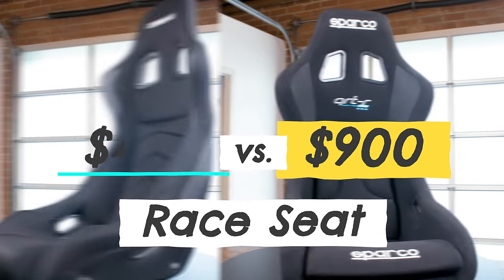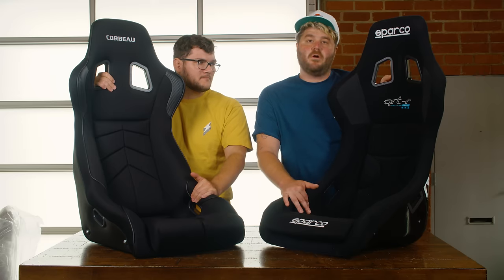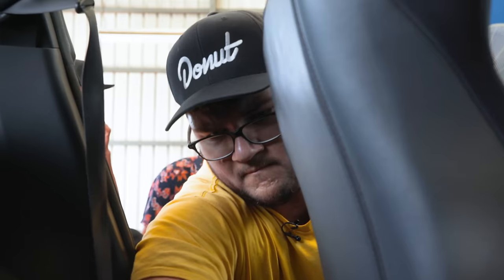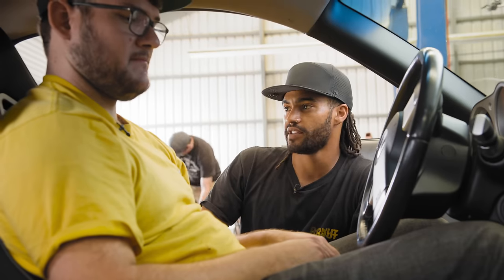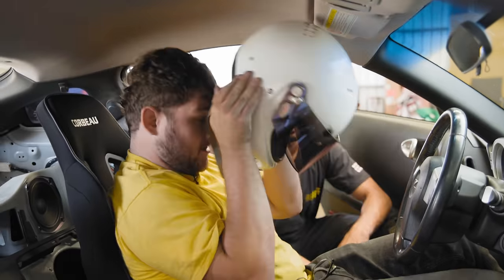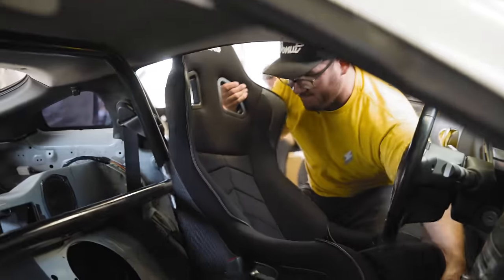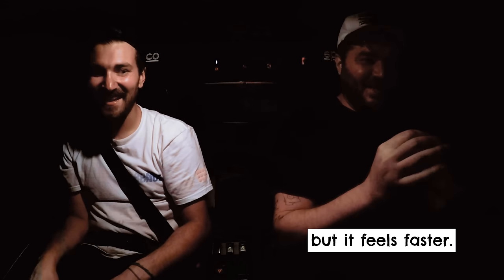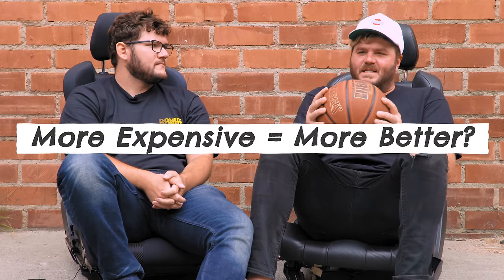$450 Racing Seats vs. $900 Racing Seats | HiLow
$900 Sparco seat vs. $450 Corbeau seat. Does more expensive mean more better? And is it worth it? Let’s find out.

We bought two identical 350Zs and have been modifying them to be FUN, daily drivers that you can take to the track. James Pumphrey and Zach Jobe are on Team Hi, and their car gets the expensive parts. Nolan Sykes and Aaron Parker are on team Low. Their car gets the cheap ones.

Then we test them to see which components are actually worth spending the money on.

We’ve been focusing on improving our cars performance, but today we’re focusing on the interior...performance. So we’re going to be throwing in new seats, and ALSO adding in roll cages and harnesses.

Team Hi got $900 Sparco QRT-R seats.
Team Low I got $450 Corbeau FX1 Pro seats.

Cars aren’t necessarily one-size-fits all. Especially small sports cars like our Zs. You might find the stock driving position uncomfortable. Sometimes the seats don’t hold you well enough going around a corner and you get flung to the side. If you’ve got short legs and a long torso, or long legs and a short torso, things just might not feel right.

That’s where aftermarket interior parts can come in. A race seat can hold you in place better and make it easier for you to corner hard… or it can be horribly uncomfortable if it doesn’t fit your body right. Maybe the more expensive seat has a nicer quality material on it, but the overall shape and size of the seat is really going to be a matter of personal preference. The cheaper seat might be the right choice anyway if it’s going to be easier to live with and drive in every day.

Even though Nolan is going with a cheaper option he didn't go with the cheapest option. All of his stuff is FIA approved.